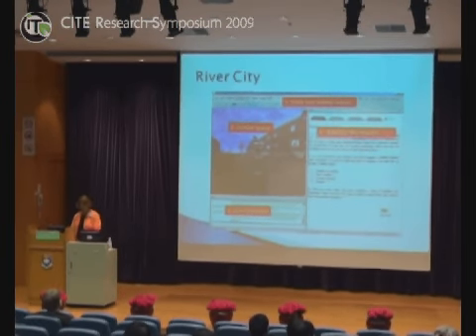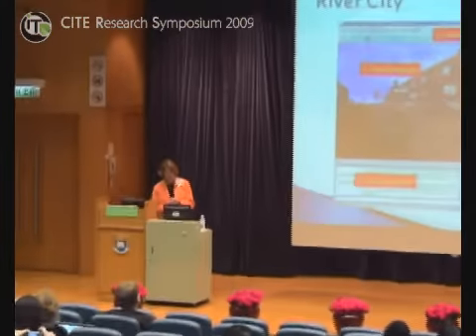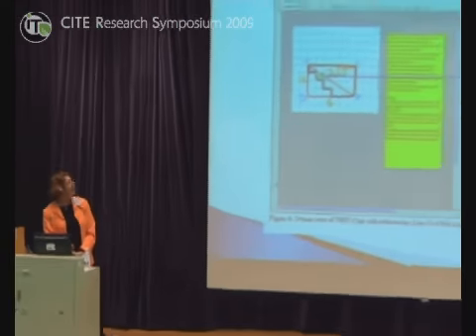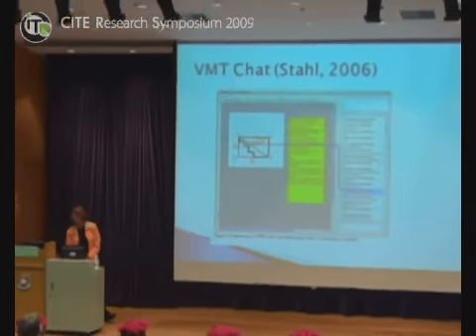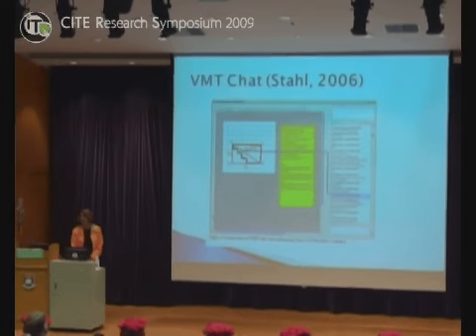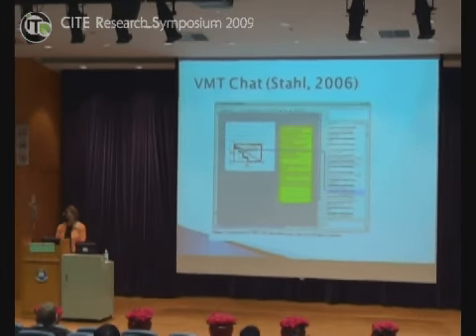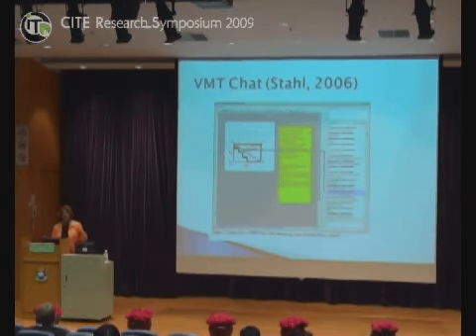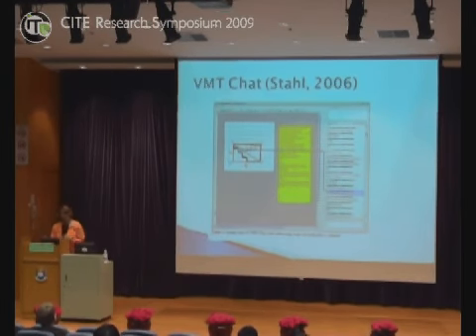Designing and facilitating inquiry-oriented learning - Prof. Cindy HMELO-SILVER (Part 4)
Designing and facilitating inquiry-oriented learning: lessons from research in the learning sciences | Date: 6 March 2009 (Friday) | Speaker: Prof. Cindy HMELO-SILVER